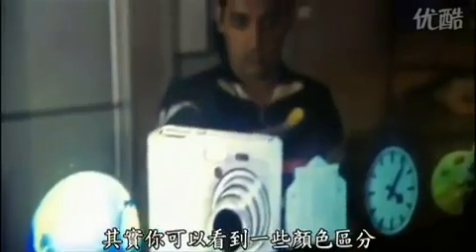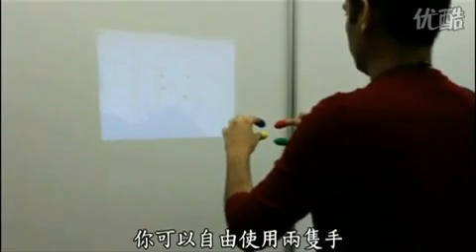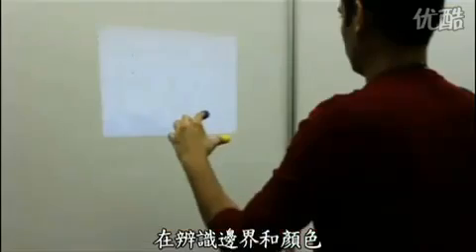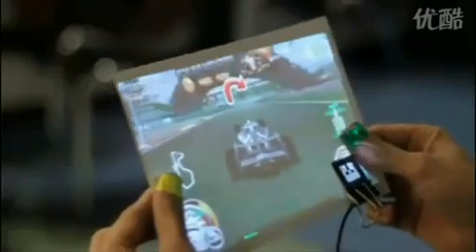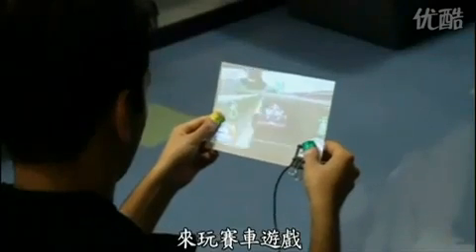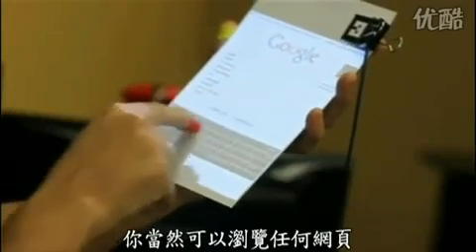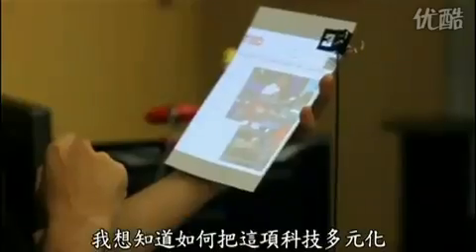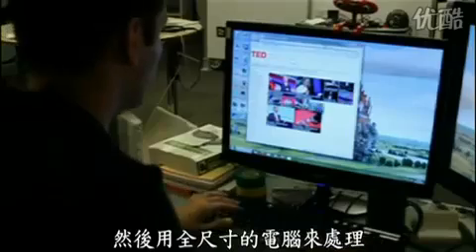SixthSense惊人的潜力 by PranavMistry